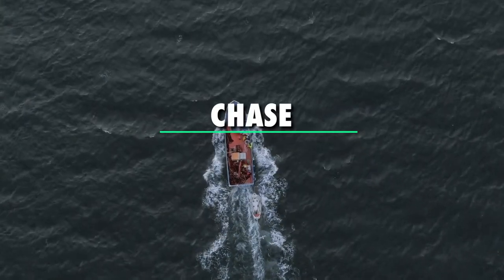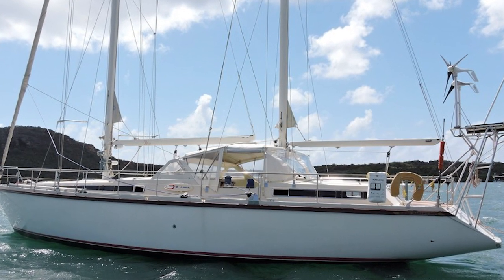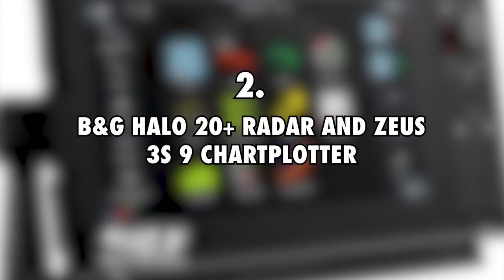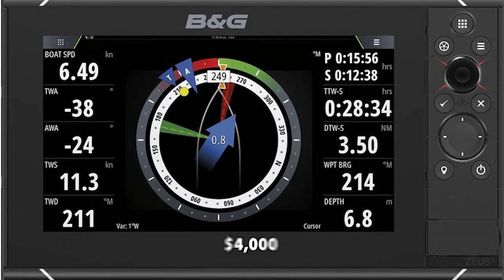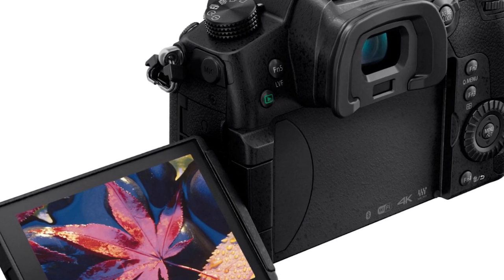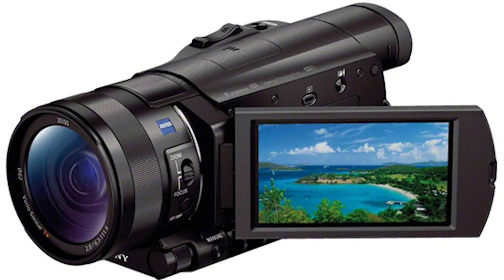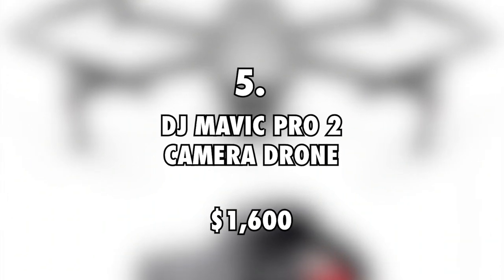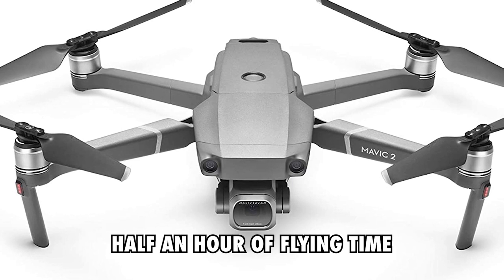5 Expensive Things Owned by Sailing SV Delos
5 Expensive Things Owned by Sailing SV Delos

1. 2000 Amel Super Maramu Sailing Boat
It is a pretty large vessel that houses the two and two other people along with their daughter, Sierra. The boat is 52.49 feet long and it has a diesel engine that delivers at least 80 hp.

2. B&G Halo 20+ Radar and Zeus 3S 9 Chartplotter
To make sure that navigation is easy and safe when the couple are sailing the high seas, they got a new radar and navigation system.

3. Panasonic Lumix GH-5 4K Digital Camera
The Panasonic Lumix GH-5 proves itself an ideal partner, and it allows them to take high quality photos and videos in 4K definition.

4. Sony FDR AX100/B 4K Video Camera
The couple also uses this camcorder to do most of the video work. It is an incredible device that has the ability to capture videos in 4K definition, and this is likely why it costs a good deal of money.

5. DJ Mavic Pro 2 Camera Drone
The DJ Mavic Pro 2 makes an ideal choice for them because, apart from being able to take 4K videos and photos from high up, it promises at least half an hour of flying time which is really cool.